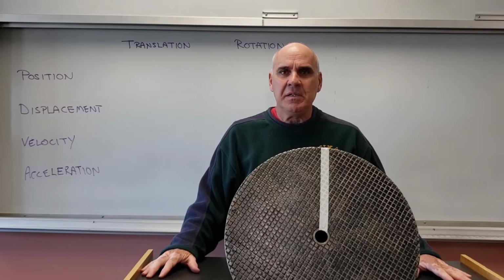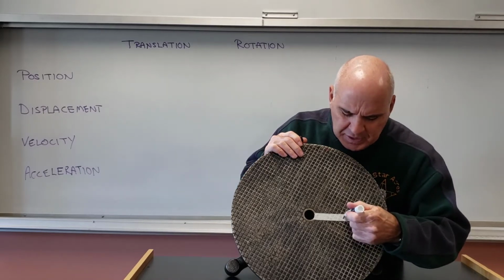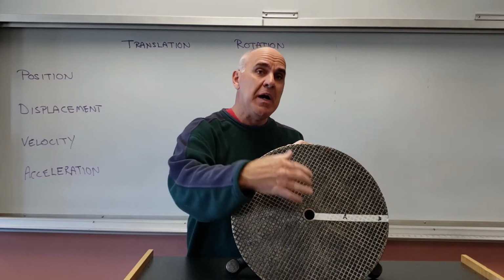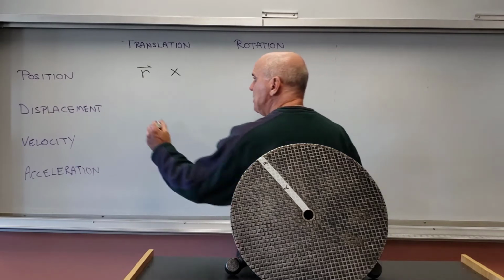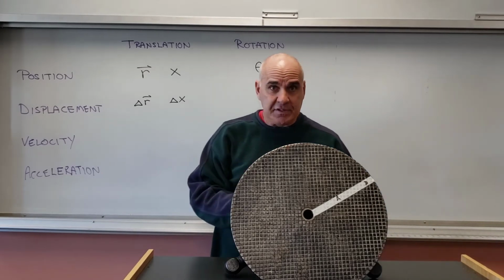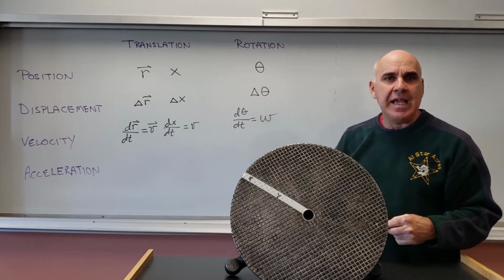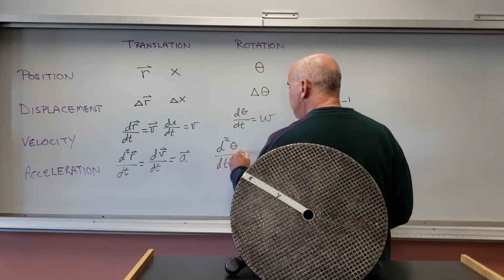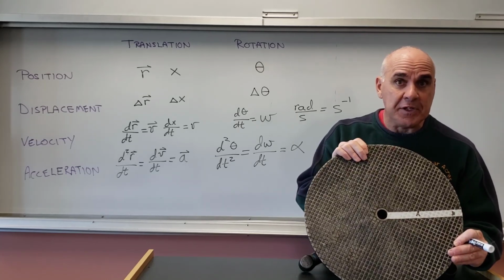Rigid Body Motion B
This video discusses motion on a fixed axis and the analogies between linear and angular parameters.